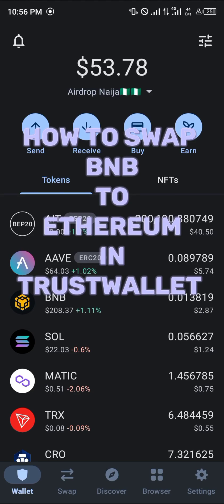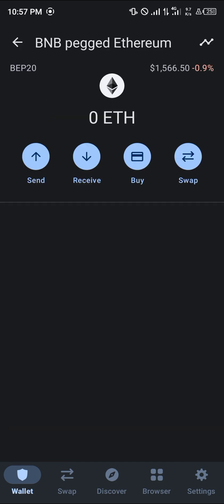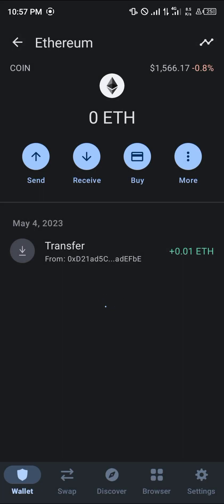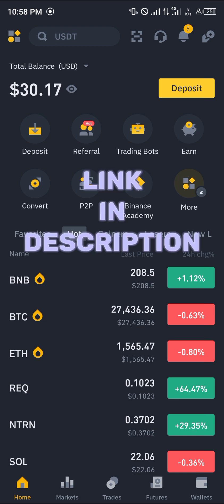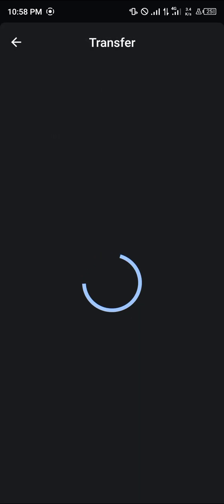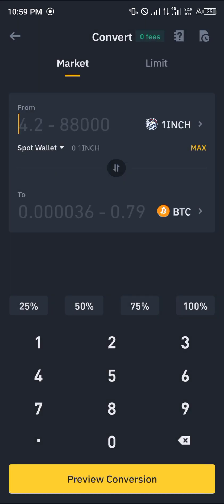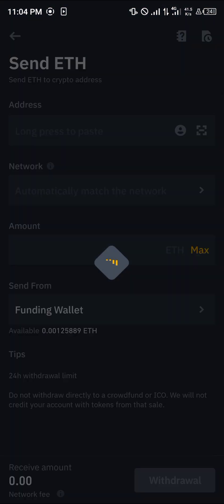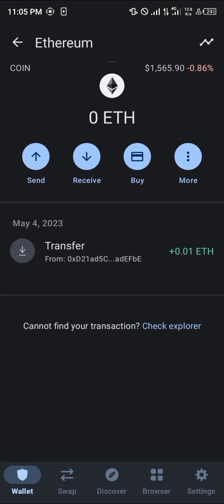How to Swap BNB to ETH in Trust Wallet (Step by Step)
In this quick video, I will show you How to Swap BNB to ETH in Trust Wallet step by step. Don't have a Binance account yet?

Welcome to our Youtube video description for a tutorial on how to swap BNB to ETH in Trust Wallet. In this video, we will guide you step by step on how to perform the conversion using Trust Wallet, a popular cryptocurrency wallet for mobile devices.

Whether you're new to cryptocurrency or a seasoned trader, understanding how to swap between different cryptocurrencies is essential. In this tutorial, we will focus on the process of swapping BNB to ETH.

Before we begin, make sure you have Trust Wallet installed on your mobile device and that you have both BNB and ETH in your wallet. Now, let's get started!

Step 1: Open Trust Wallet
To begin, open Trust Wallet on your mobile device. If you don't have it installed, you can download it from the App Store or Google Play Store.

Step 2: Access the DApp Browser
Once you have Trust Wallet open, locate and tap on the DApp Browser icon at the bottom of the screen. This will enable you to access decentralized applications directly from within Trust Wallet.

Step 3: Visit the Trust Wallet DApp Store
In the DApp Browser, type "Trust Wallet DApp Store" in the search bar, and tap on the official Trust Wallet DApp Store link. This will take you to the Trust Wallet DApp Store where you can find various decentralized applications.

Step 4: Find the Swapping DApp
In the Trust Wallet DApp Store, search for a decentralized application that supports BNB to ETH swapping. Look for popular decentralized exchanges (DEX) such as PancakeSwap or Uniswap. Once you find a suitable DEX, tap on it to access the swapping interface.

Step 5: Connect Your Trust Wallet
Before you can start swapping, you need to connect your Trust Wallet to the DEX. Trust Wallet will prompt you to connect your wallet by granting permission. Follow the instructions provided to establish the connection.

Step 6: Select the Currency Pair
Once your wallet is connected, navigate to the swapping interface and locate the currency pair selection. In this case, select the BNB/ETH pair.

Step 7: Enter the Amount
Now, enter the amount of BNB you want to swap for ETH. Make sure to check the current exchange rate to ensure you're getting the desired amount.

Step 8: Confirm the Swap
Double-check the details of your swap, including the amount and the transaction fee. Once you're satisfied with the information, confirm the swap transaction.

Step 9: Wait for the Confirmation
After confirming the swap, you will need to wait for the transaction to be processed and confirmed by the blockchain network. This may take a few moments, so please be patient.

Step 10: Verify the Transaction
Once the transaction is confirmed, you will see the updated balance of ETH in your Trust Wallet.

Congratulations! You have successfully swapped BNB to ETH in Trust Wallet. Now you can use your newly acquired ETH for various purposes, such as participating in decentralized finance or sending it to another wallet.

Remember, Trust Wallet is a reliable and user-friendly mobile wallet for managing your cryptocurrencies. You can also use Trust Wallet to swap ETH to BNB by following a similar process.